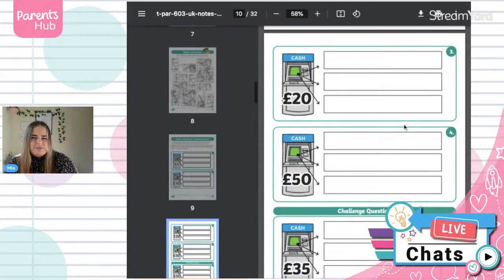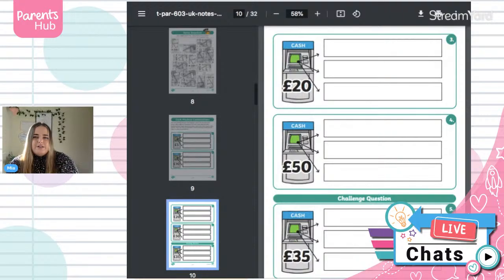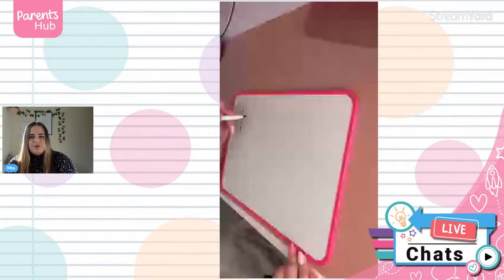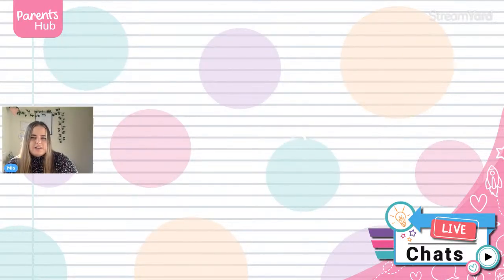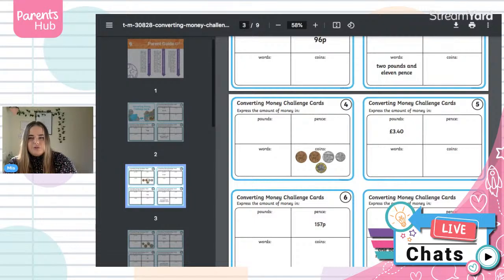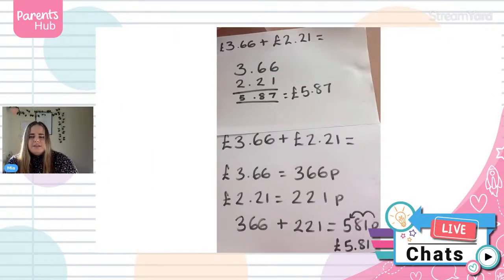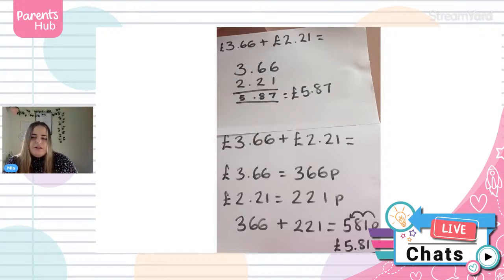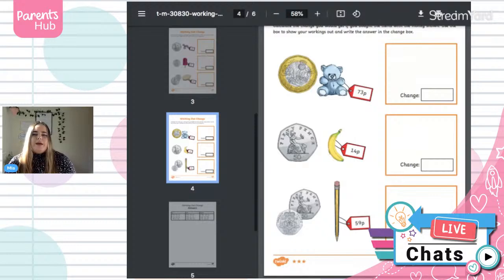Live Chat with Mia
ln this Twinkl live for Parents, Mia will be delivering the second instalment of Maths - Money live chats. She will give tips, tricks and games for how you can help your 7-9-year-old count money, work out change, be responsible for money and manage money.